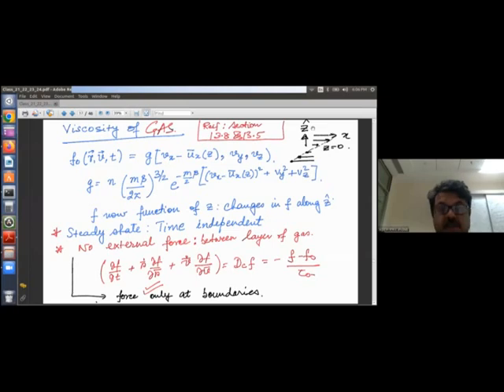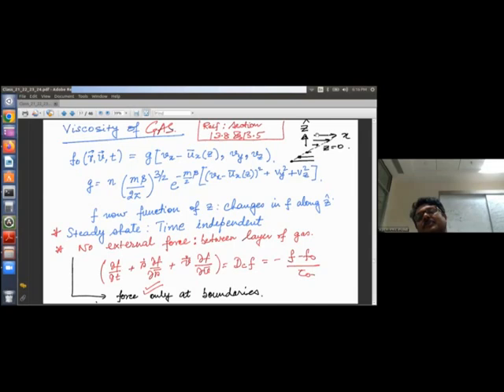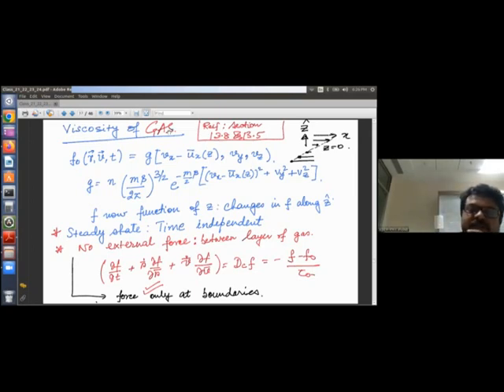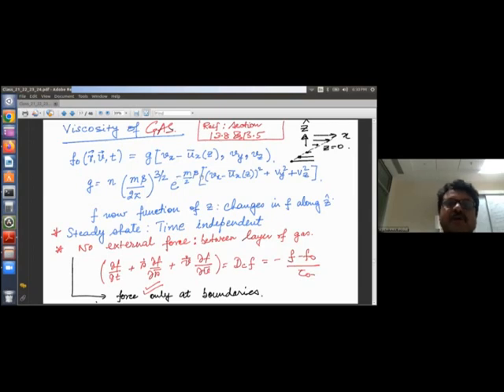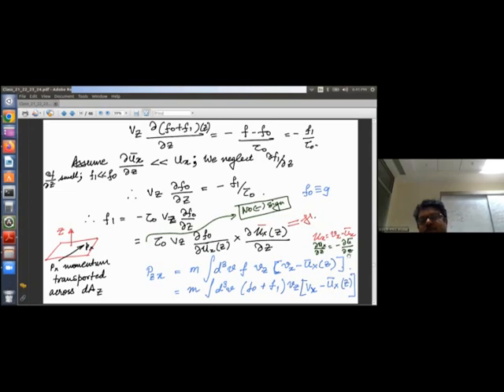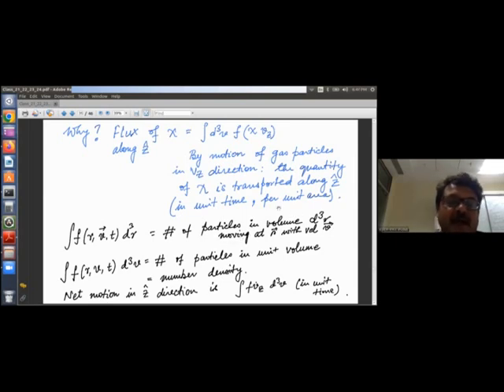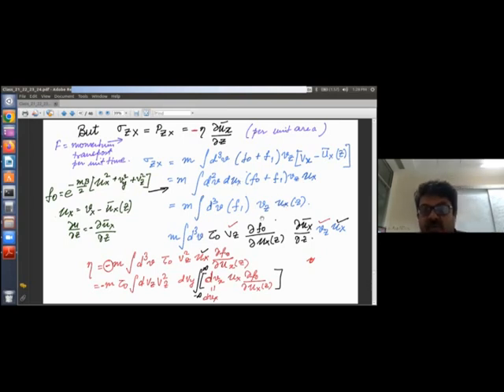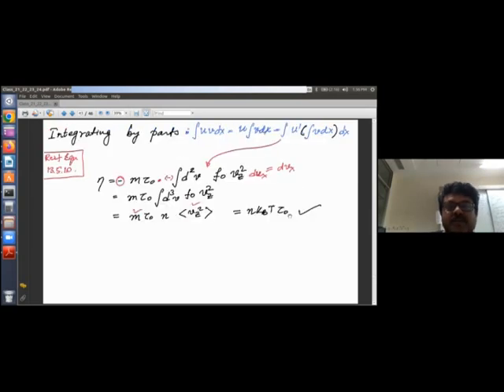Class 24 : Viscosity of GAS: from Boltzmann transport Eqn: Single relaxation time approx.